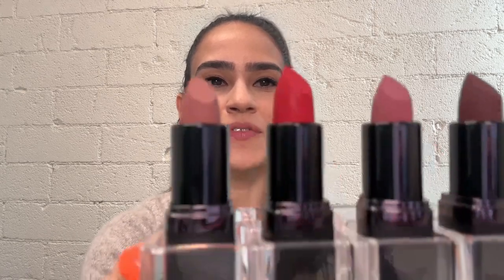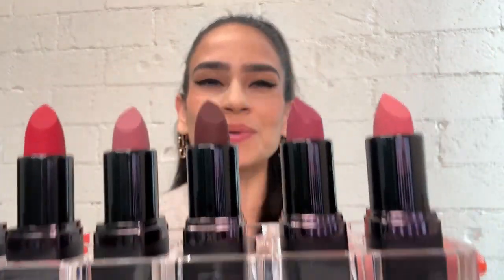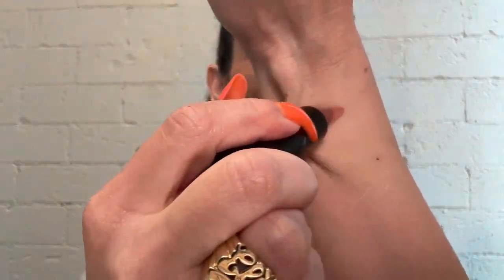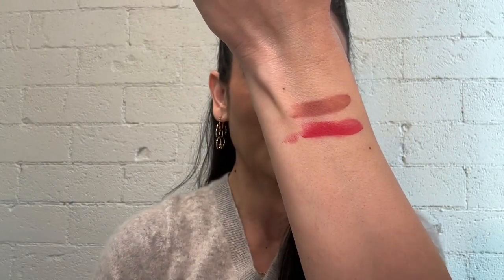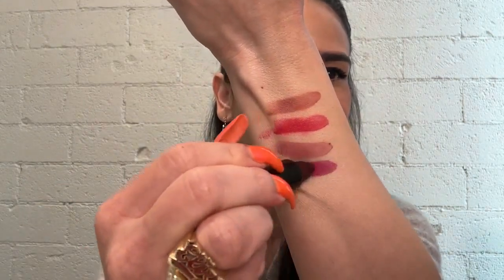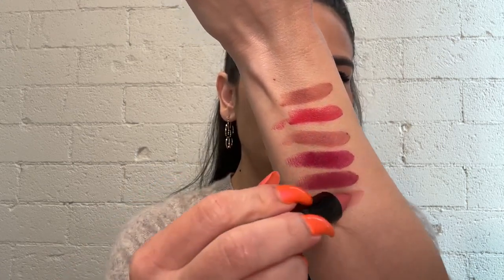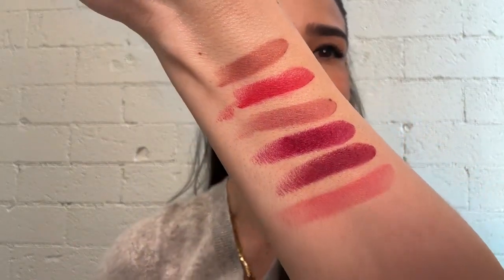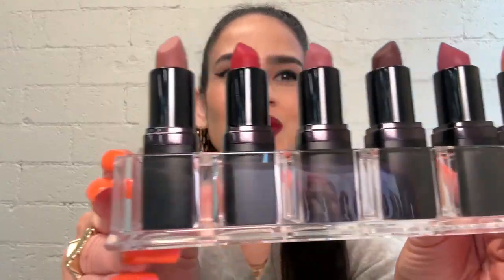Get a Vivid, Power Lip with fmg Glimmer Matte Lipstick!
Vivid color and comfort combine in a featherlight formula for our dreamiest matte finish yet.

Why We Love It (and you will too!)
-Lightweight, smooth formula, non-drying
-Formulated without parabens, talc, sulfates and phthalates
-Infused with pomegranate extract to help provide antioxidant benefits
-Soft matte velvet finish
-Buildable medium-full coverage

Try Them On with the "TRY IT ON" Tool!